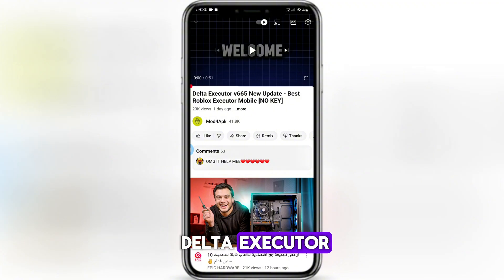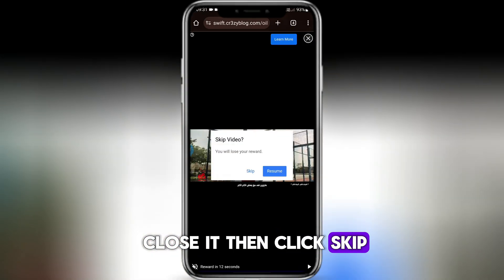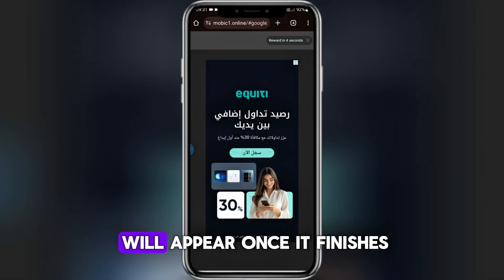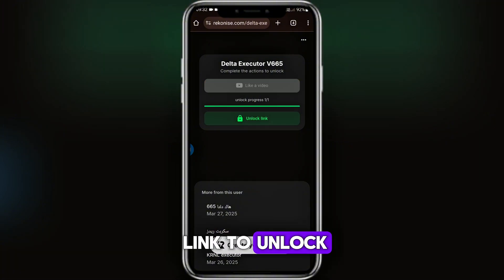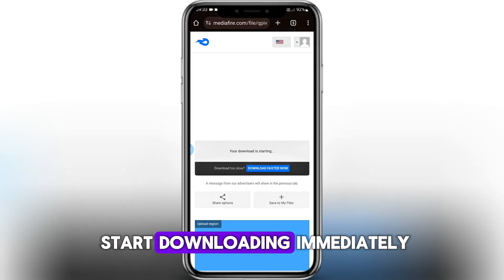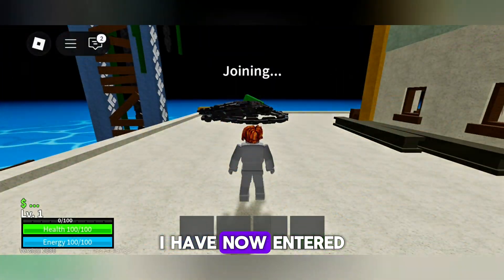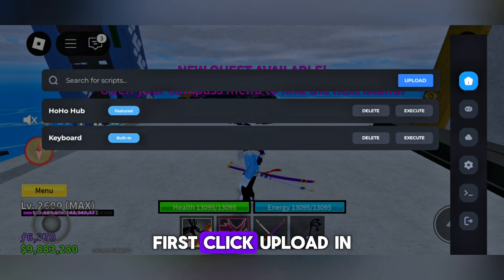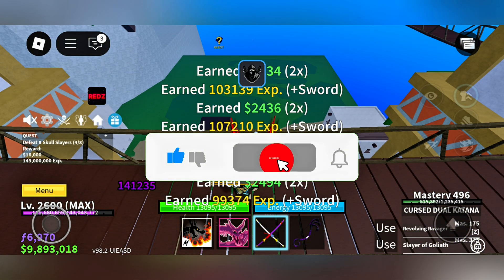Delta Executor Tutorial - Best Roblox Executor Mobile,How to get it? [full tutorial]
delta executor,
delta new update,
delta executor auto execute,
delta executor auto level,
delta executor android download,
delta executor adopt me,
how to download a delta executor